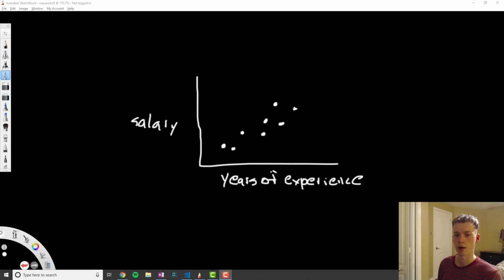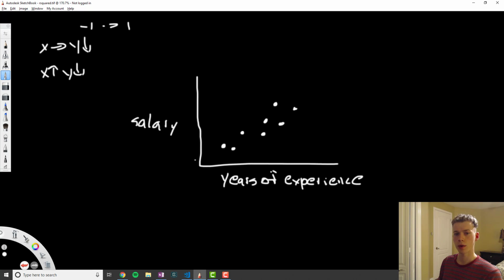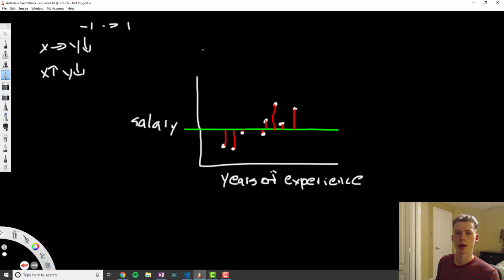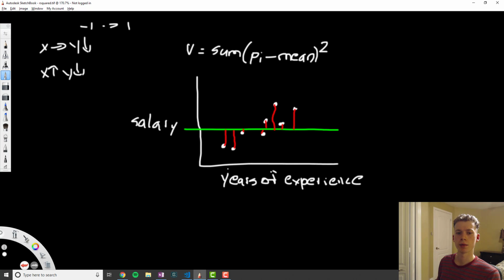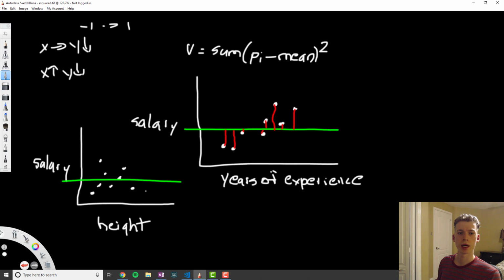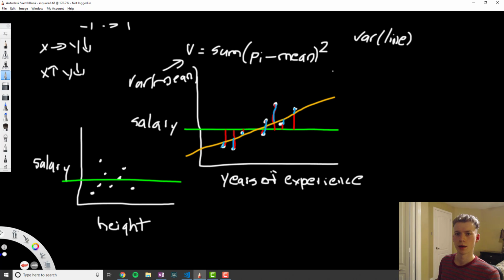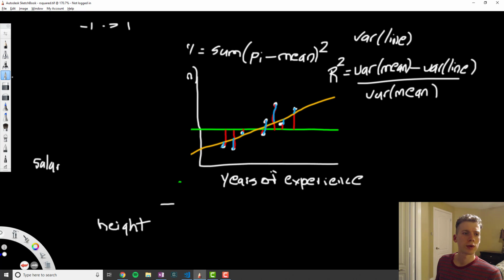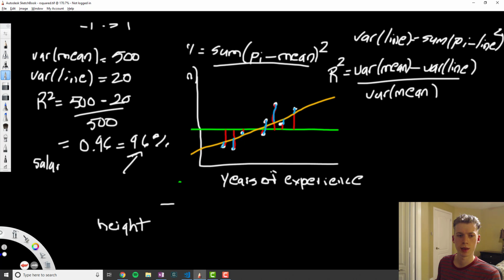R Squared Interpretation | R Squared Linear Regression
In this video, we take a look at the meaning of R-Squared.